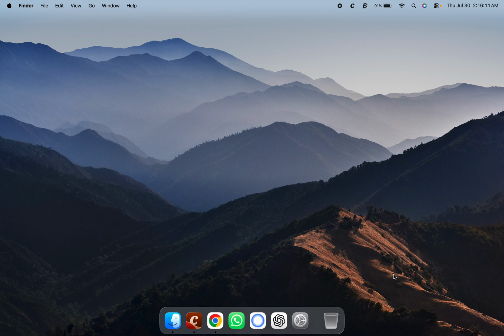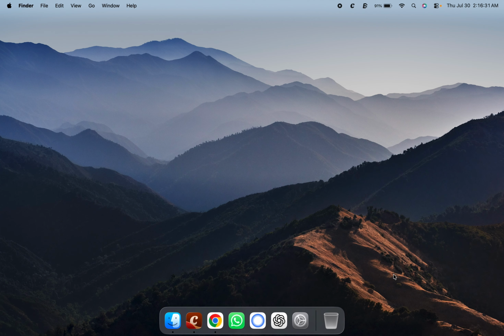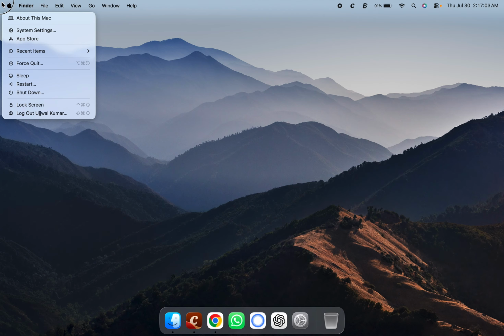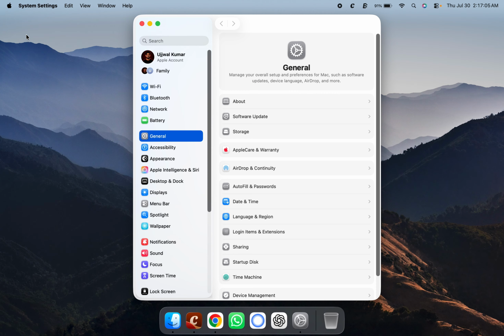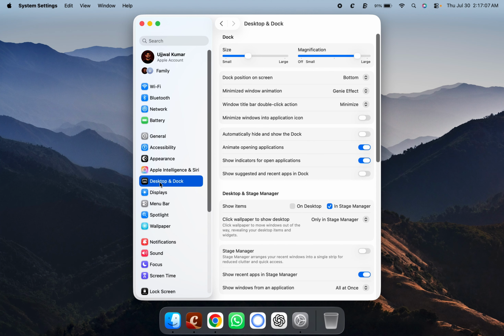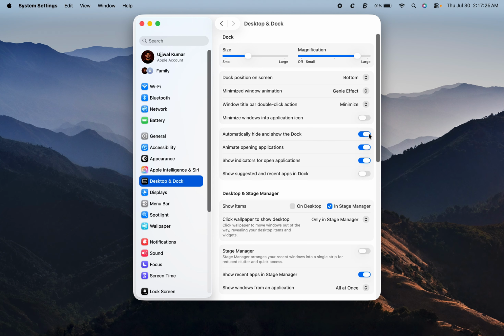How to Automatically Hide the Dock on Mac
Want to free up more screen space by hiding the Dock when you're not using it? In this video, I'll show you how to automatically hide the Dock on your Mac. You'll learn how to enable Dock Auto Hide in macOS so the Dock disappears when idle and reappears instantly when you move your pointer to the edge of the screen.

How to Turn On Dock Auto Hide on Mac
How to Make the Dock Hide Automatically on Mac
How to Enable Auto Hide for the Dock on macOS
How to Hide the Dock Until You Need It on Mac
How to Automatically Hide and Show the Dock on Mac
How to Stop the Dock From Automatically Hiding on Mac
How to Customize the Mac Dock
How to Change Dock Position on Mac